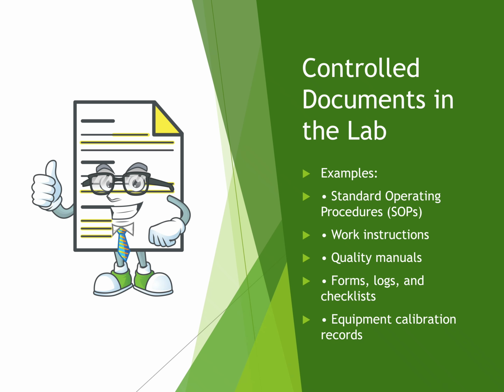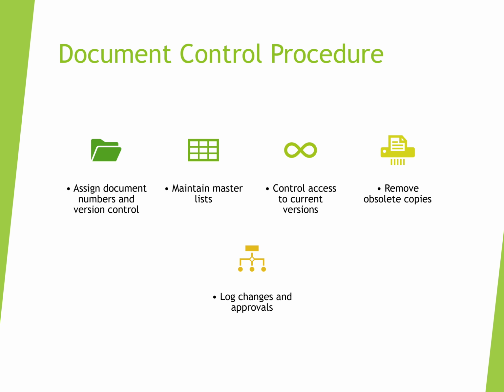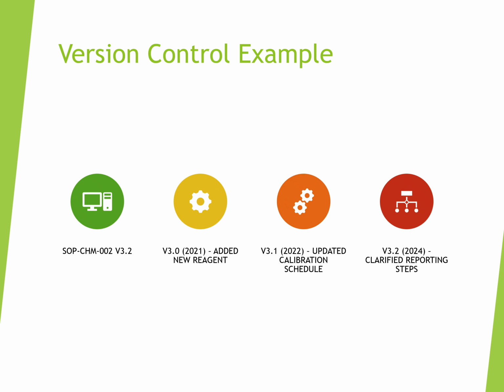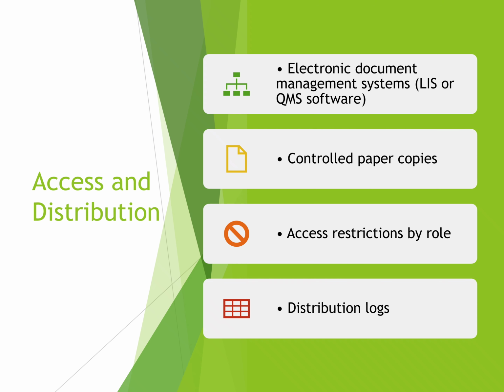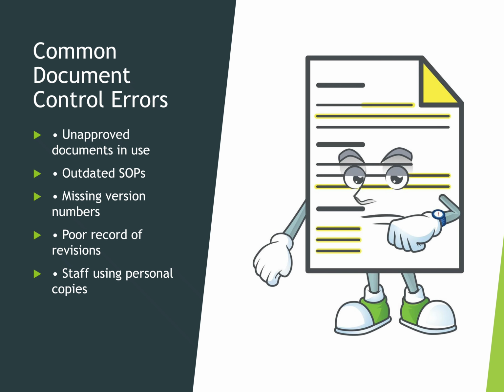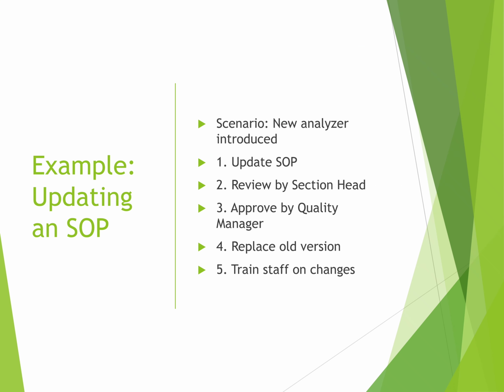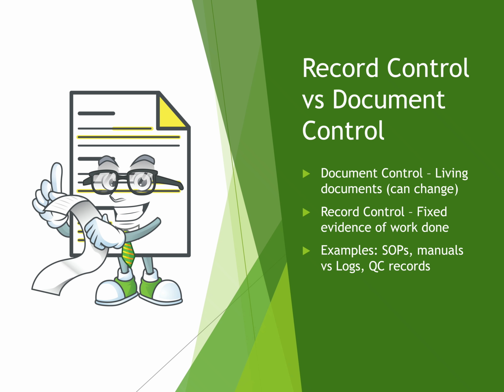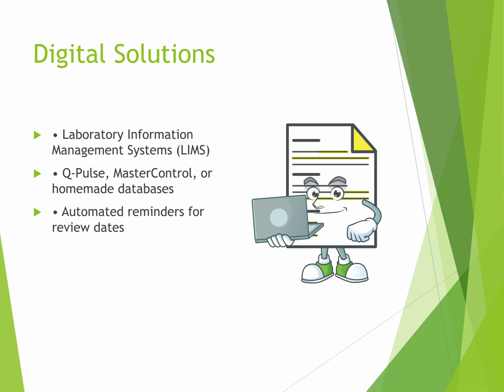Document Control in the Medical Laboratory | Quality Management System Explained for MLS Students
Learn how Document Control supports accuracy, safety, and compliance in the clinical laboratory!
In this session, we break down the essentials of document control — one of the most critical components of a Quality Management System (QMS). Ideal for Medical Laboratory Science (MLS) students, this lesson covers:
✅ What document control is and why it matters
✅ Types of controlled documents (SOPs, forms, manuals)
✅ The document life cycle: creation to archiving
✅ Version control and ISO 15189 compliance

Whether you’re preparing for accreditation, training new staff, or studying laboratory management, this video will help you understand how effective document control ensures consistency and quality in lab operations.

👩‍🔬 Perfect for: MLS Students, Laboratory Managers, Quality Officers, and anyone working toward ISO 15189 accreditation.